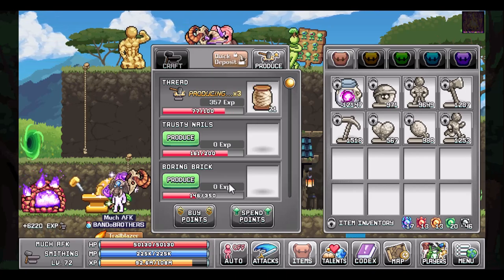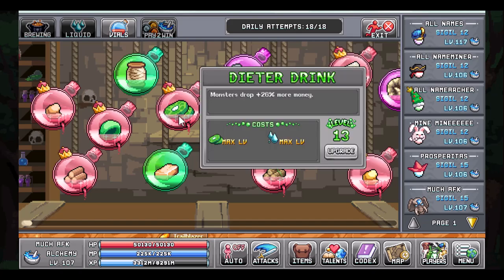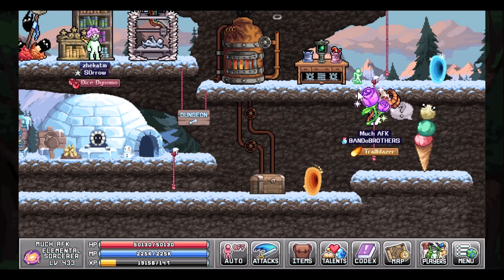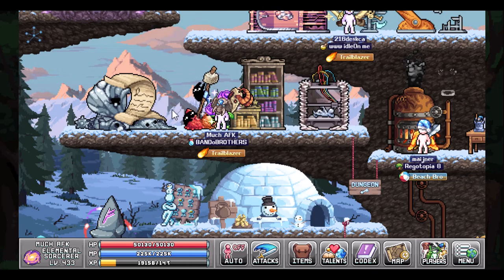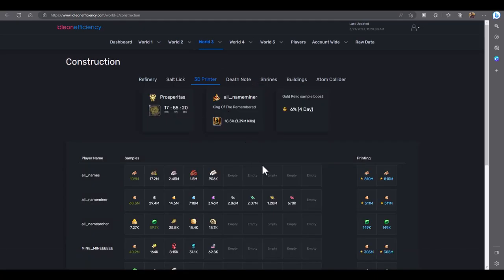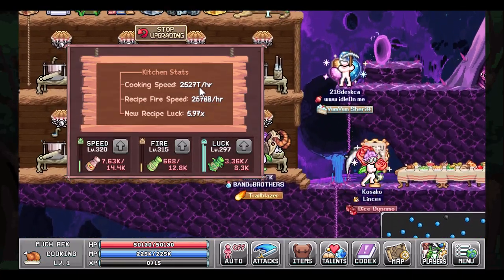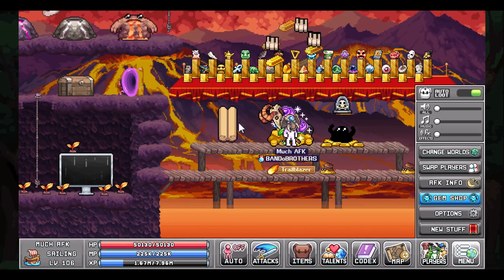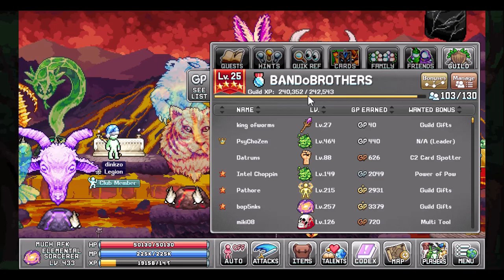IdleOn over a MONTH of progress!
My IdleOn brothers, I do read every comment and I appreciate all the kind words. I apologize if I don't get to respond to every one of them. Life has been hectic!

If you loved the video view the main channel =)
🎉 Reddit Where I post sneak peeks on upcoming videos!
👑 Discord Where are all the brothers can come to hang!!
🐦 Twitter Be the first to know when a video or stream goes live!
00:00 Introduction
01:04 Anvil
02:15 Stamps
03:50 Alchemy/Vials
07:21 Obols
07:39 Post Office
08:24 Construction PLZ HELP
10:03 Salt Lick
10:44 Death note
11:17 Atoms
13:41 3d Printer/Samples
15:44 Breeding (big gains)
17:19 Cooking
20:10 Sailing
21:41 Gaming
23:23 Join the Guild =) last few spots
24:06 Outro!